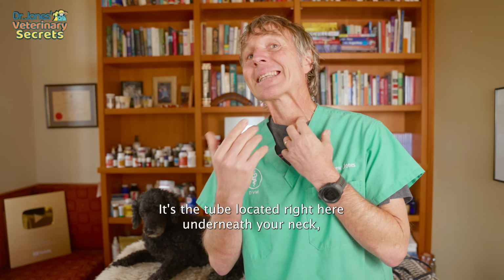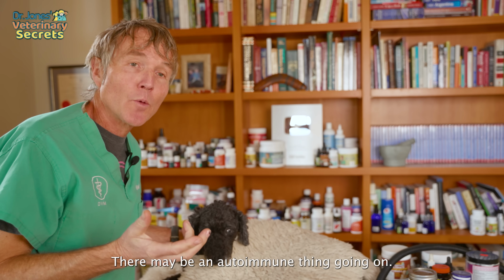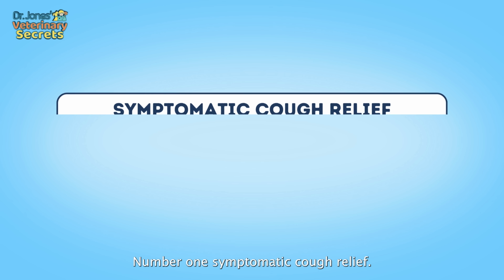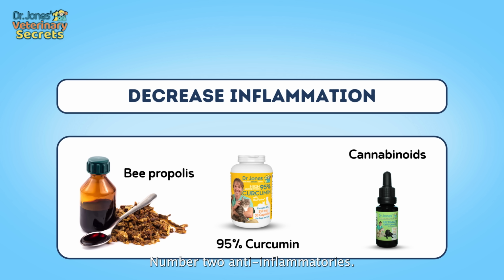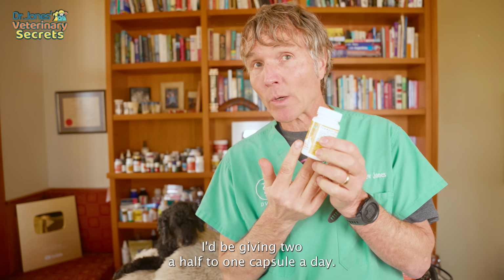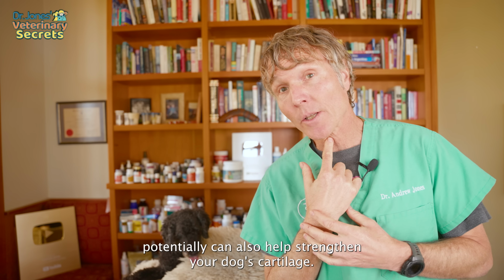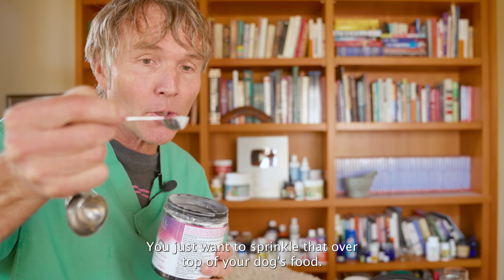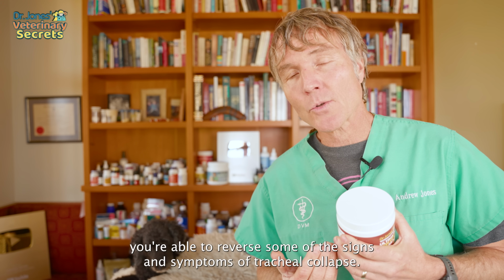Why Is Your Dog Coughing Like He's Choking? Tracheal Collapse & Updated Holistic Remedies!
🛍 Shop Dr. Jones' Ultimate High Absorption 95% Curcumin for Dogs

🐾 Is your furry friend coughing as if they're choking? It could be a sign of Tracheal Collapse. Watch Dr. Andrew Jones delve into the causes of this distressing condition and share the latest holistic remedies to help your dog breathe easier and feel better. 🌿💨

In this comprehensive video, Dr. Jones explains what tracheal collapse is, how to identify it, and the innovative holistic approaches you can take to manage this condition at home. Don't miss out on these expert tips to improve your dog's quality of life!